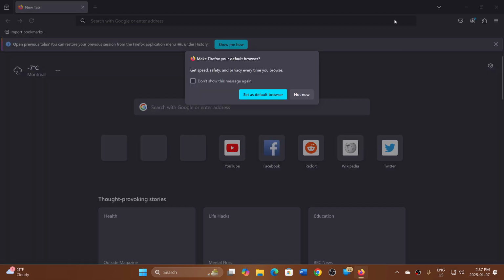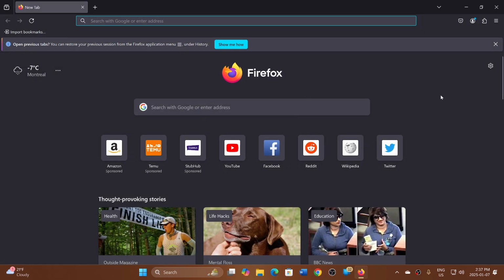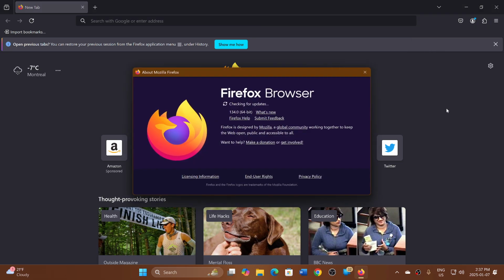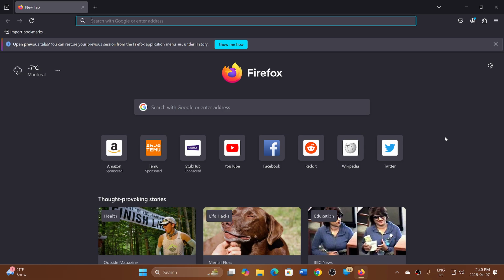Firefox 134 now available with a few new features and several security fixes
New version of Firefox now available